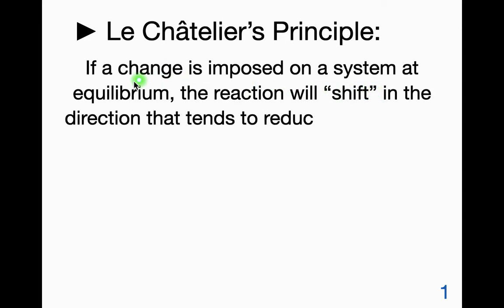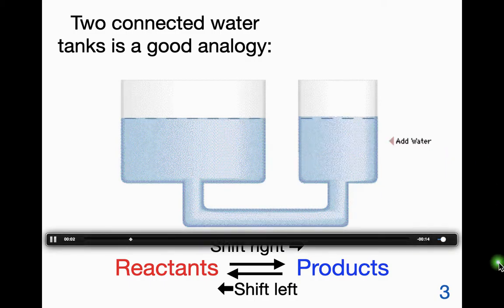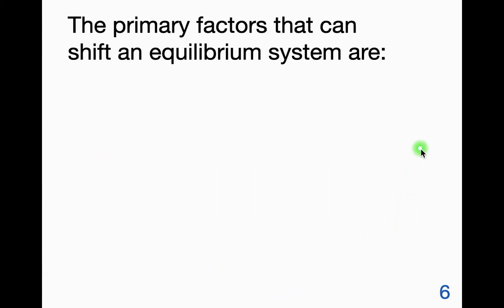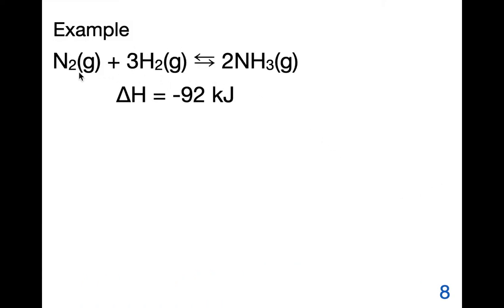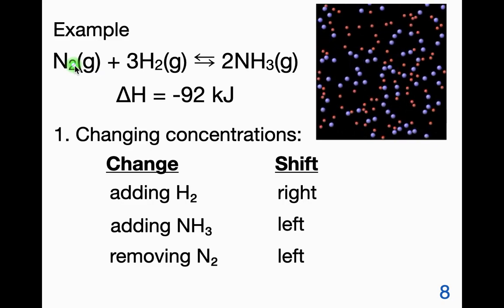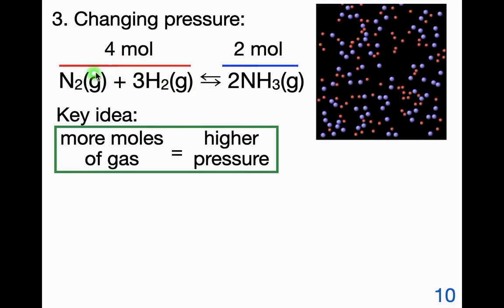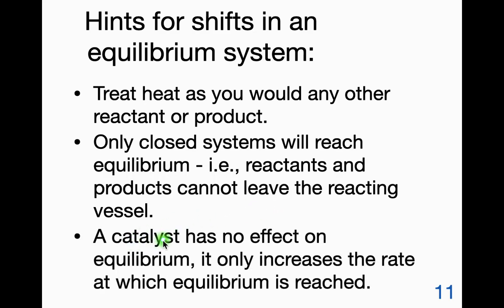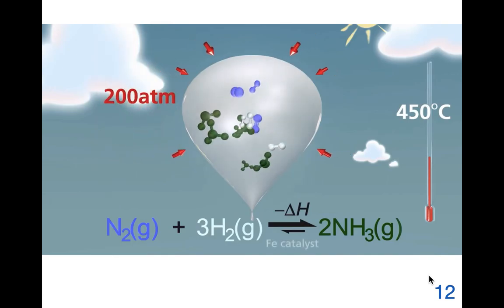Notes 4.2 Le Châtelier’s principle